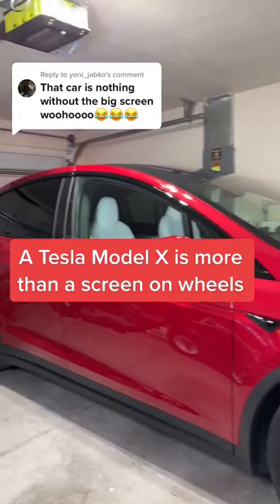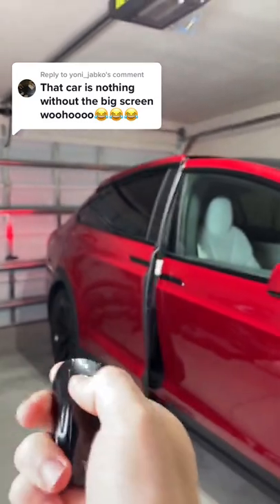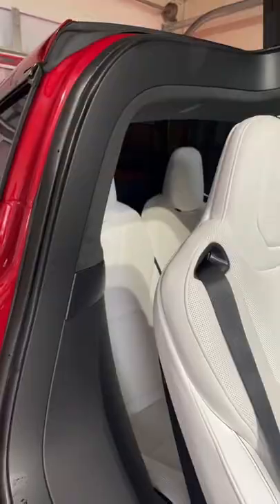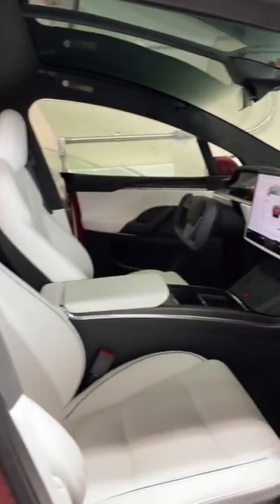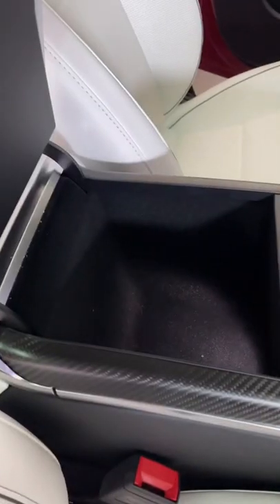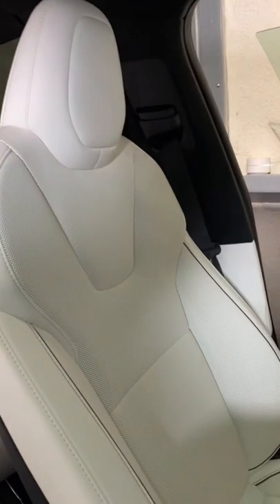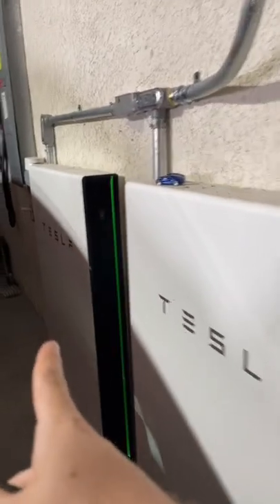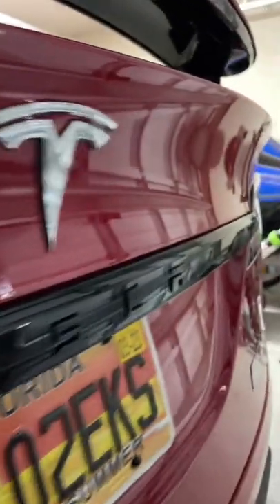Tesla Model X Plaid is nothing without its big screen?